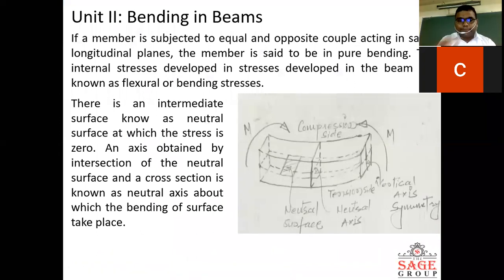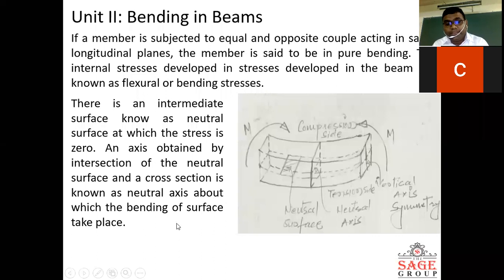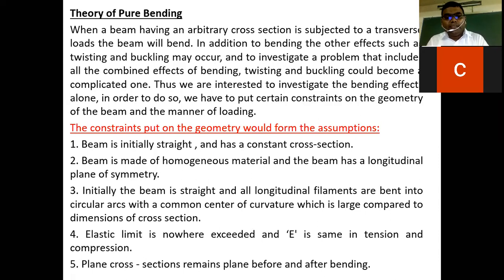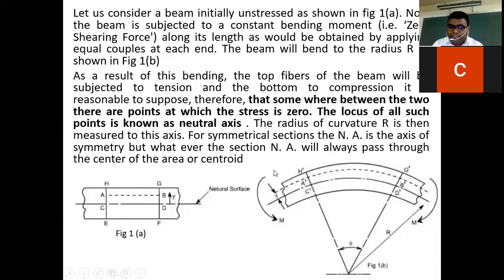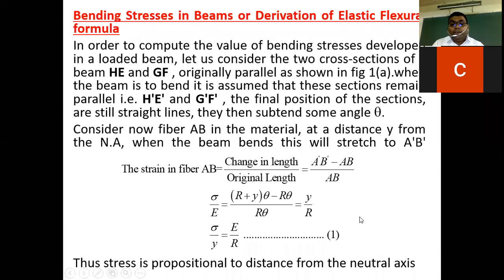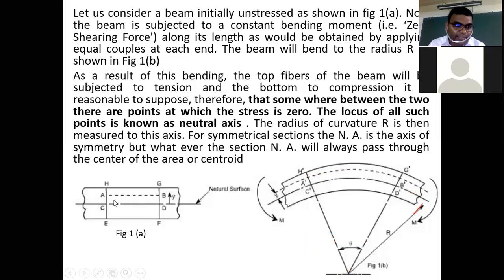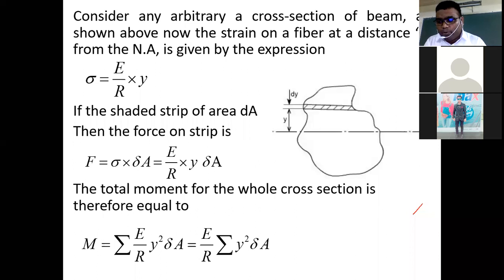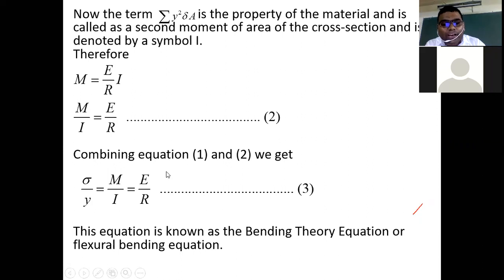Theory of Simple Bending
Deriving the bending equation